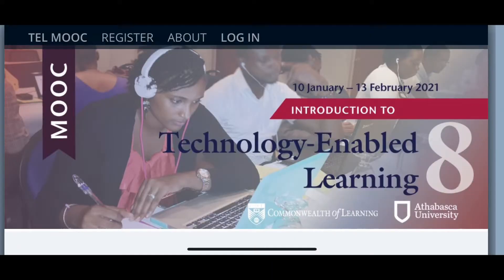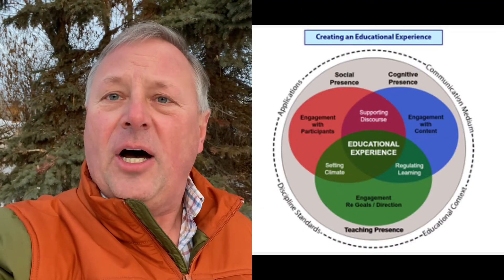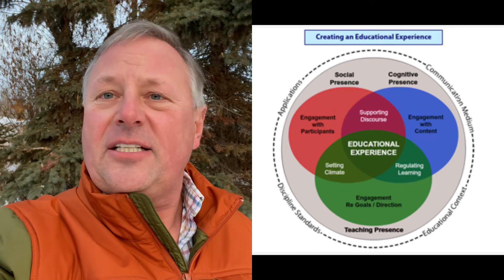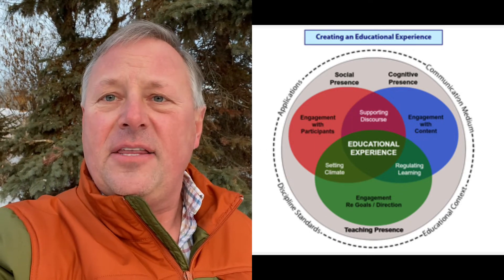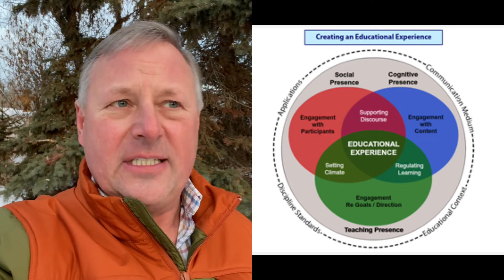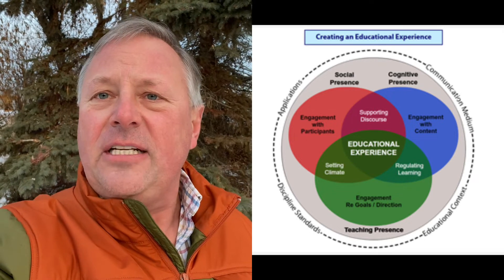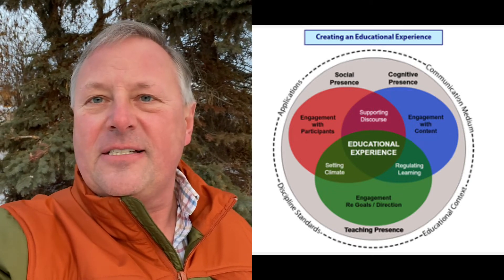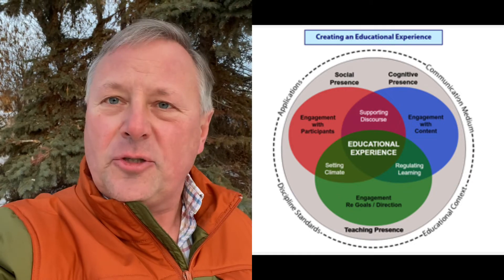TELMOOC 8 - Week 1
Week 1 Inspirer message